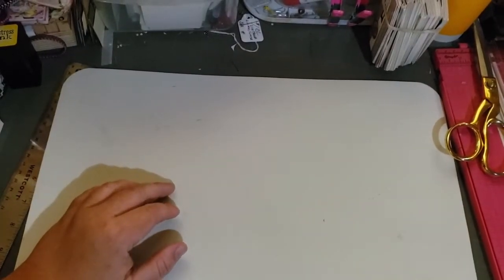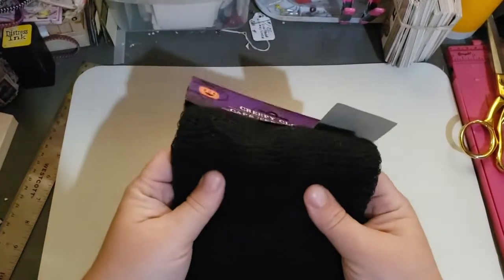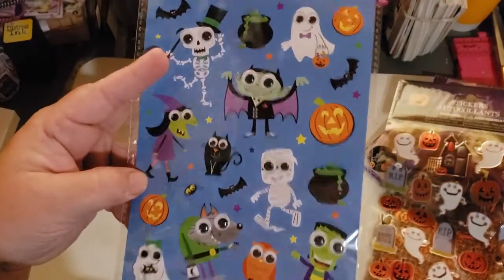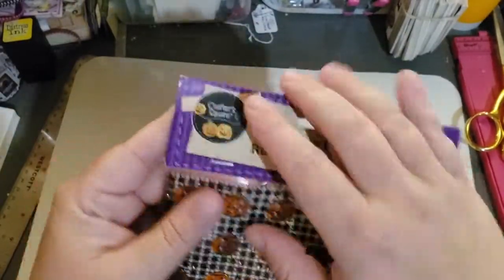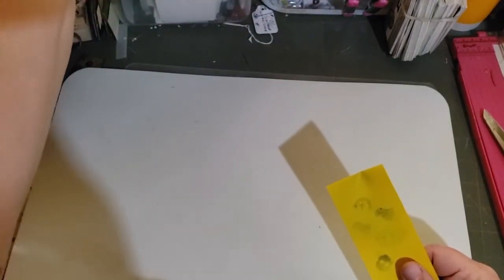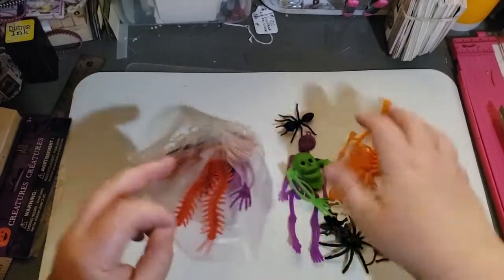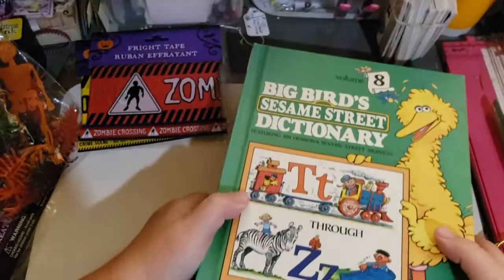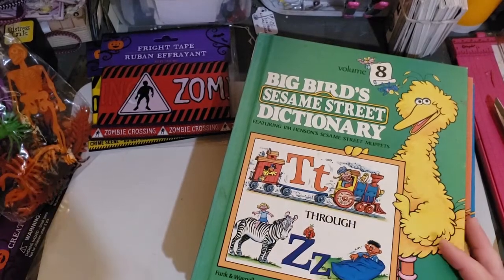Dollar Tree Haul #1 Halloween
My first Dollar Tree Haul Video "Halloween Themed"

USA